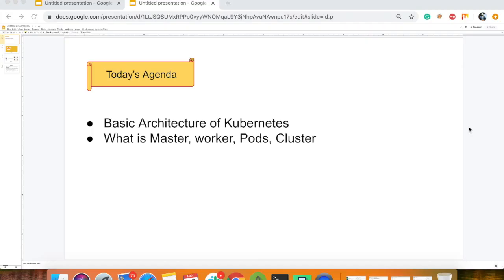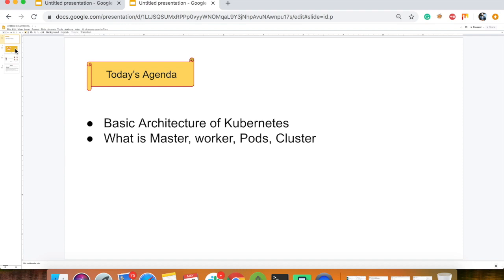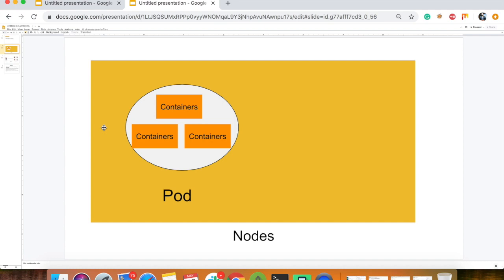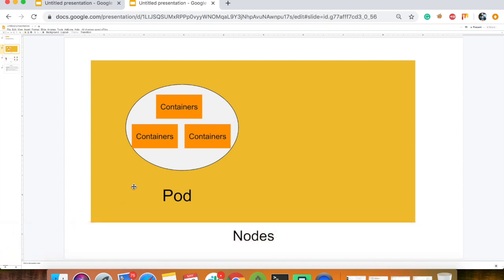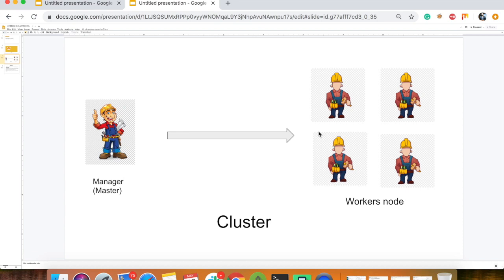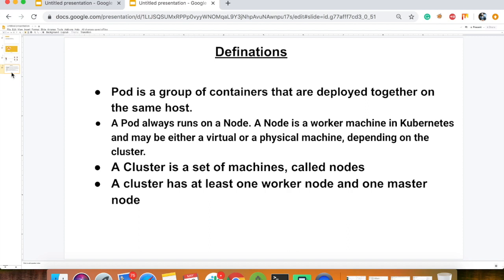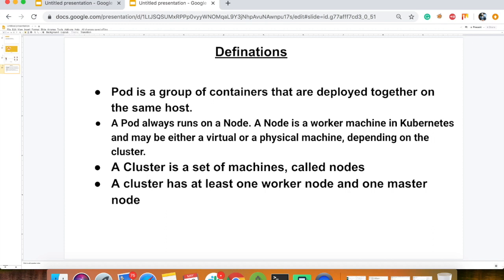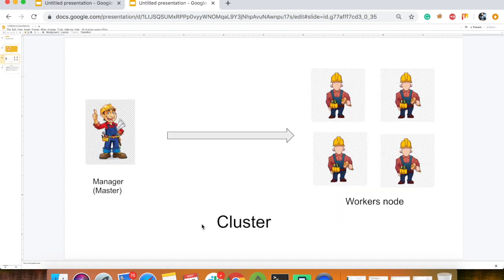Kubernetes Architecture | Understanding Kubernetes Components | Kubernetes Tutorial | in Hindi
In this video, i have tried to explain to you what is the basic architecture of kubernetes. what is Node, pos, cluster, manager, worker.

Topics covered in this video are:

1) Architecture of kubernetes ?
2) What is Pod ?
3) What is nodes ?
4) What is clusters ?
5) Manager and worker nodes.
6) Definations

Keep learning,

Praveen Prakash